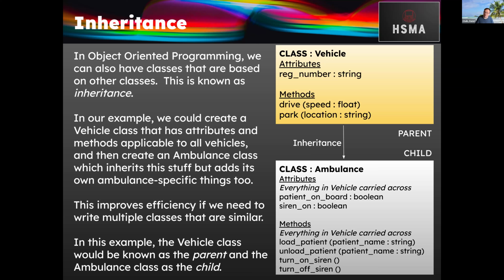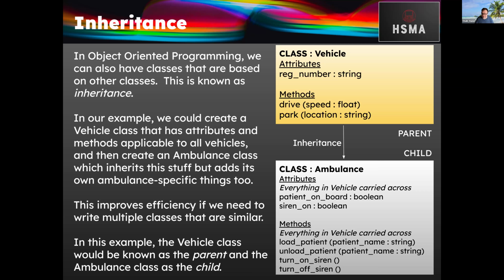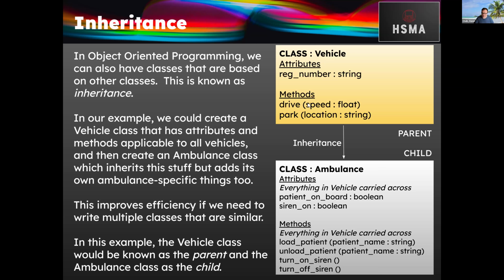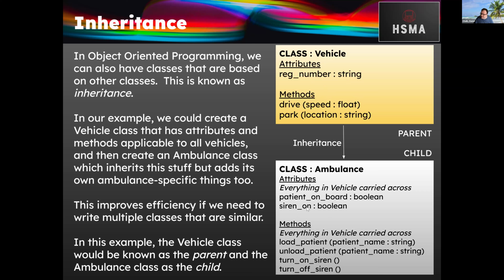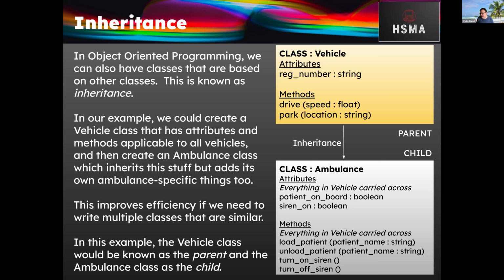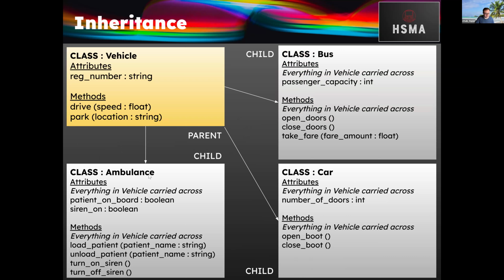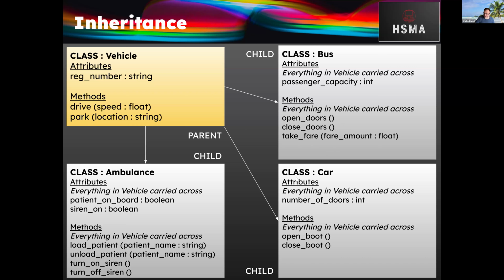HSMA 6 Python Session 3 Inheritance